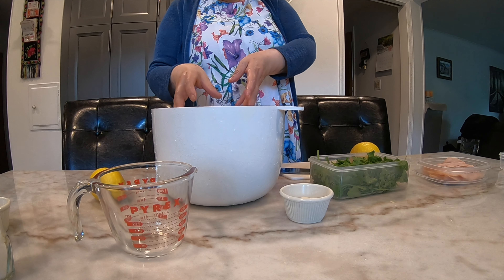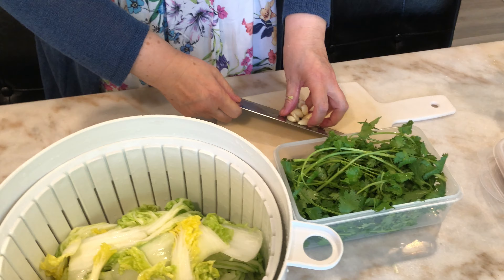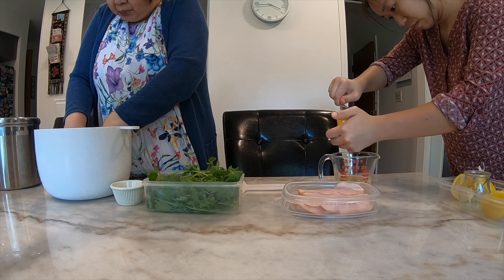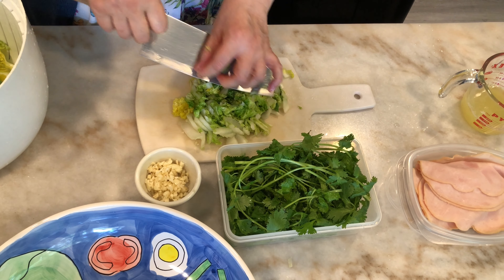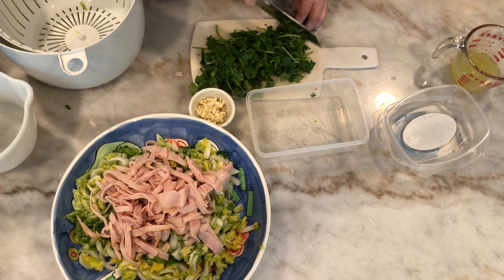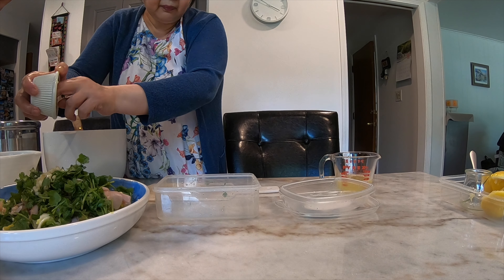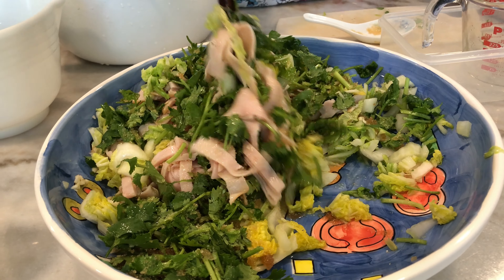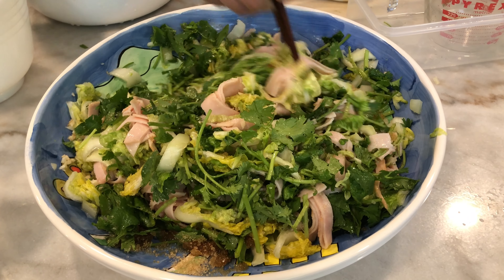[Cooking with Mom] Nappa Turkey Salad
Enjoy a cool refreshing salad with minimal prep!
Ingredients:
- Nappa cabbage
- Lemon
- salt and sugar
- sesame oil
- turkey (or choice of lunch meat)
- cilantro